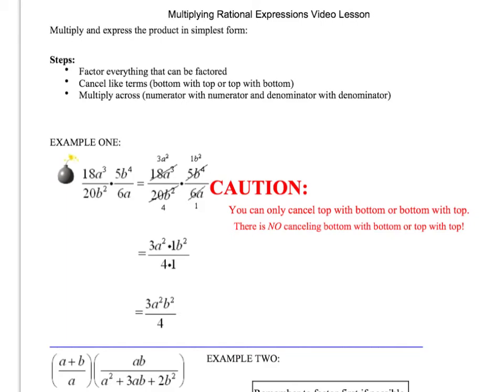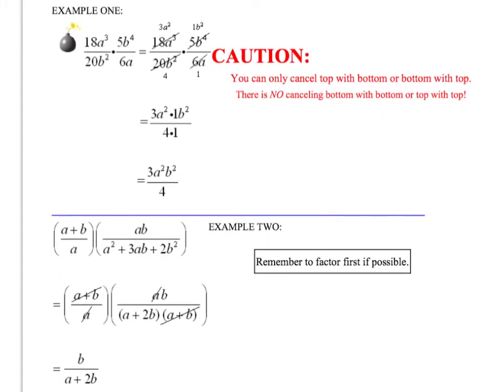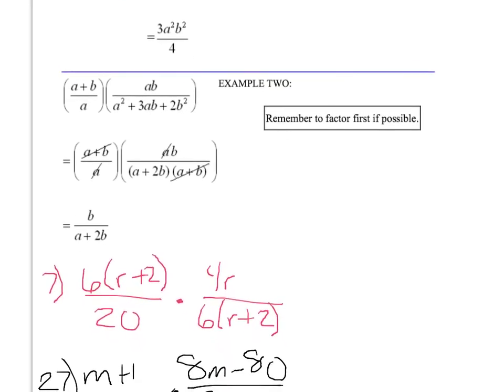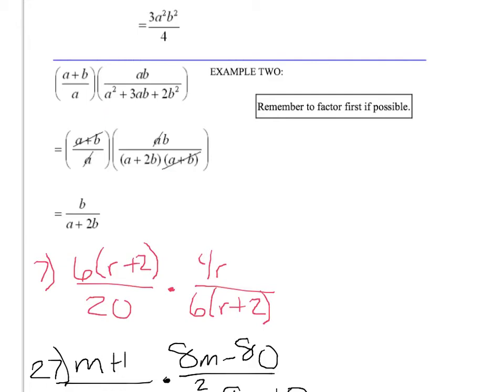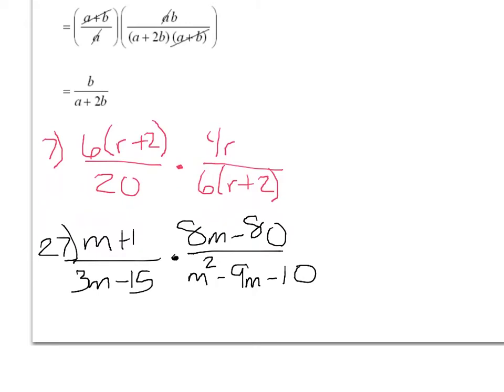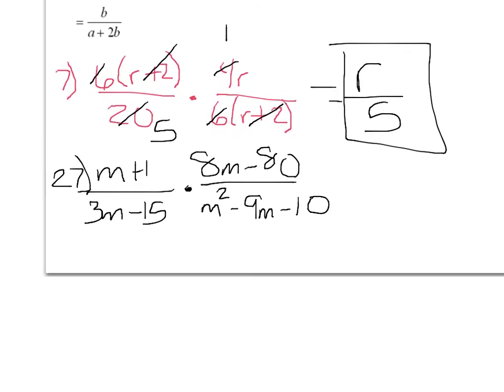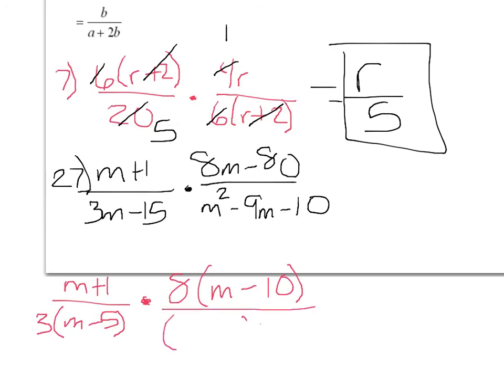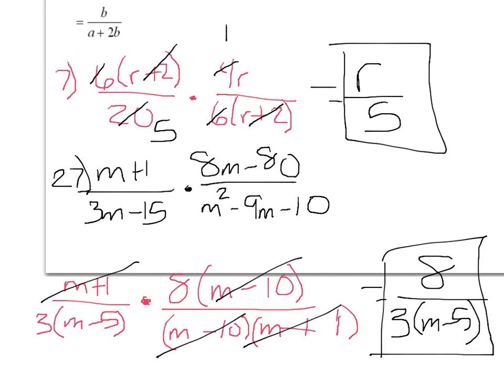multiply rational expressions